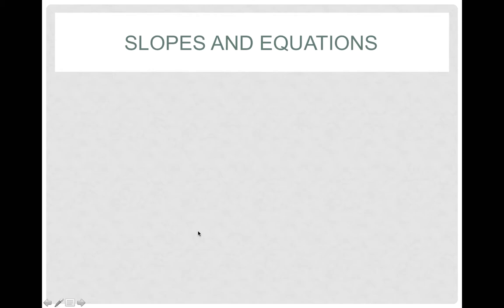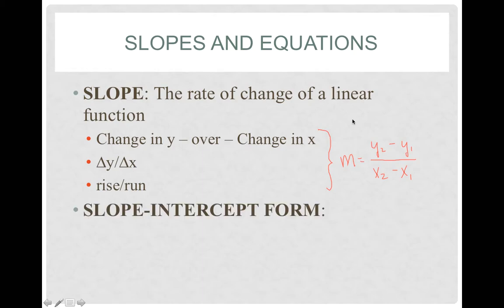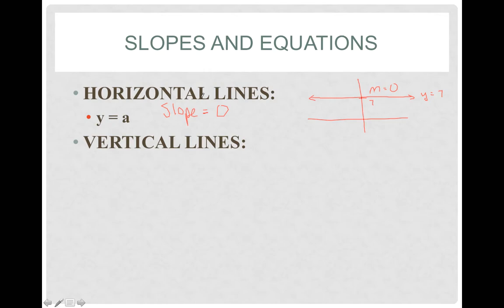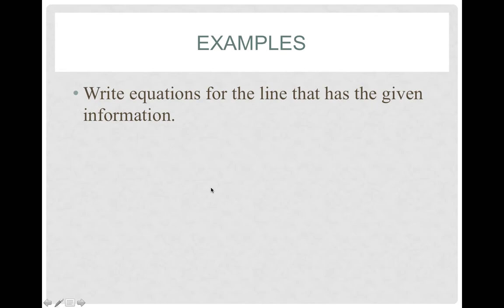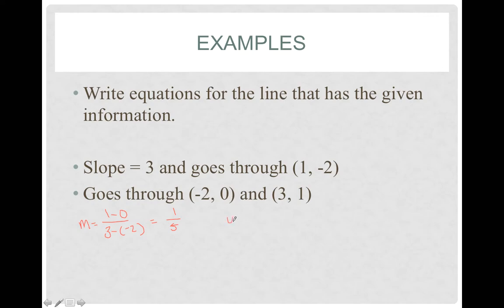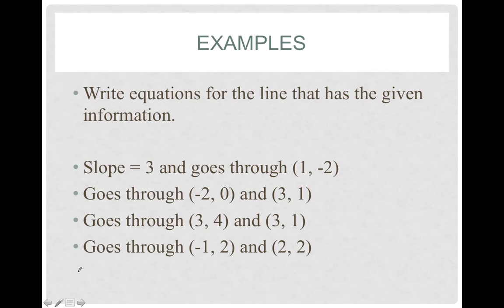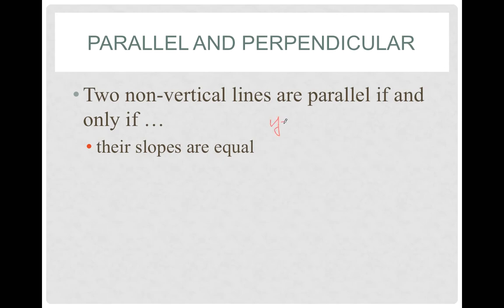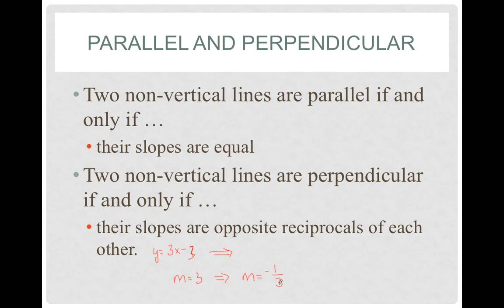2.1_Linear Equations_Algebra 3